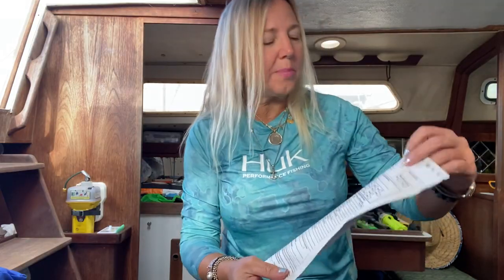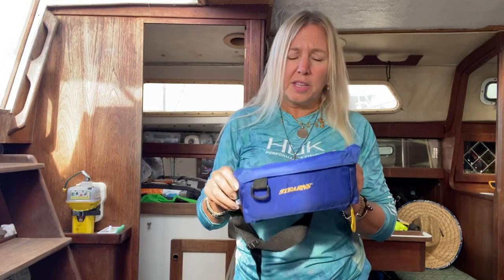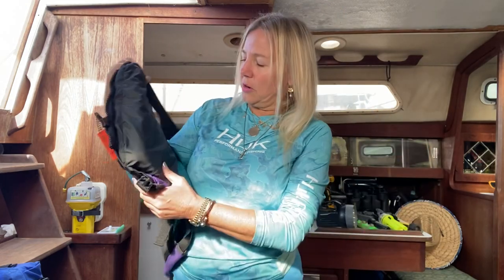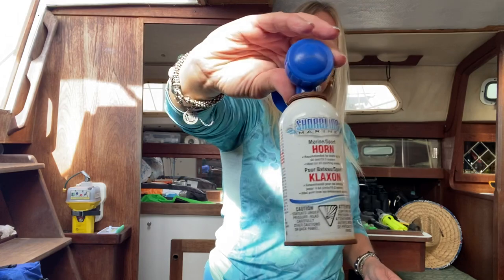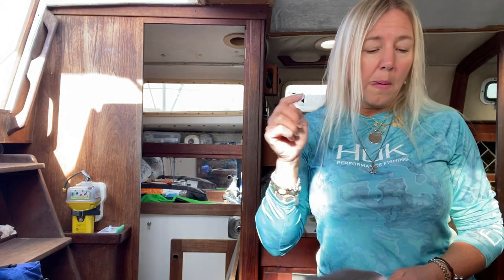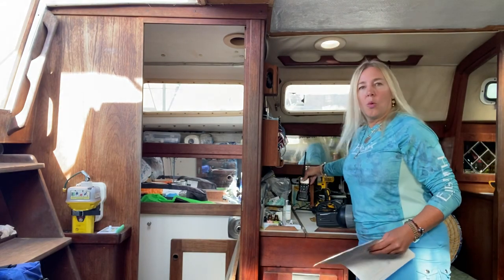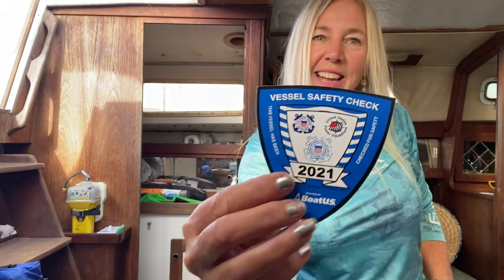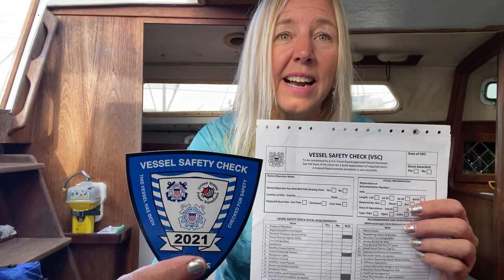Vessel Safety Checklist - USCG List - Items to have on Boat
“Sailing Adventures with Island Girl “
Today I am going over, the USCG Vessel Safety List. These are items all boaters need to have on board to make their vessel safe. I cover Fire extinguishers, PFDs, signaling items, placards, and all items on list and plus a few suggestions. ⛵️👍